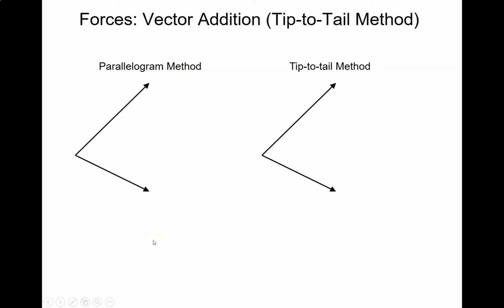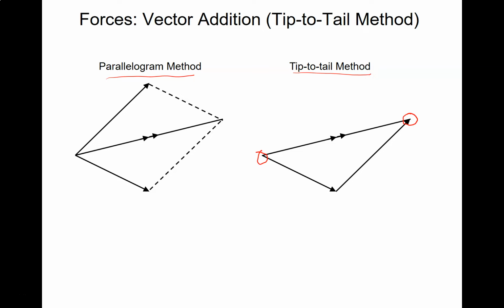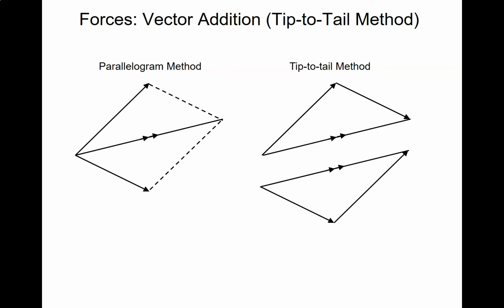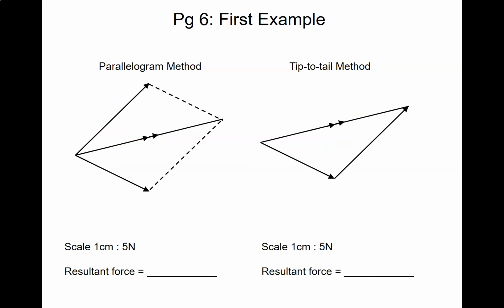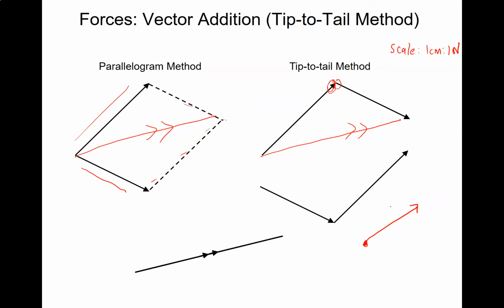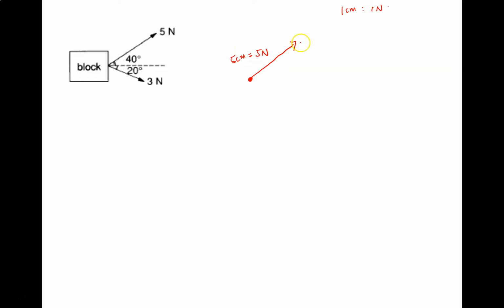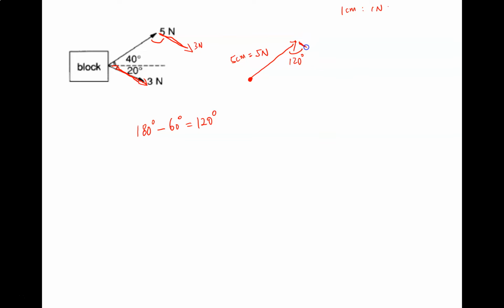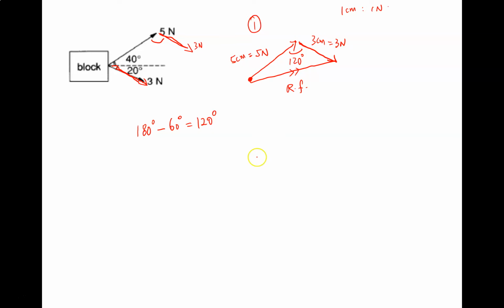Tip-to-Tail Crash Course ;)